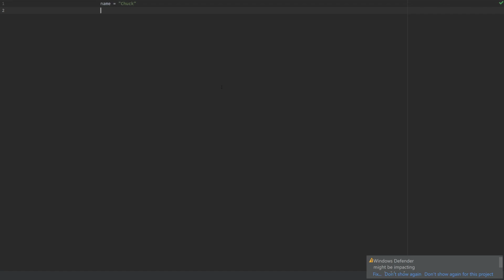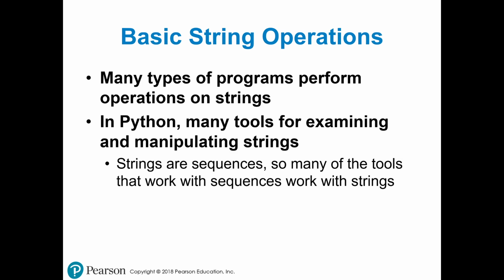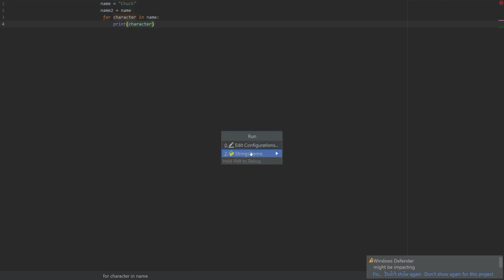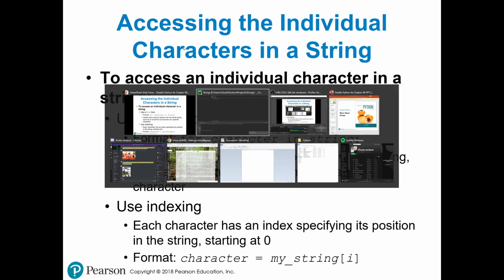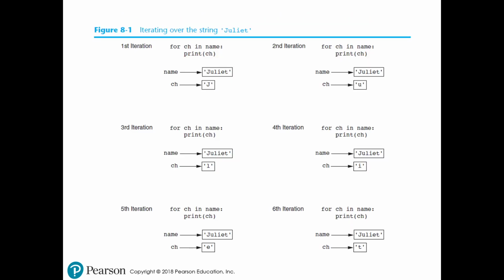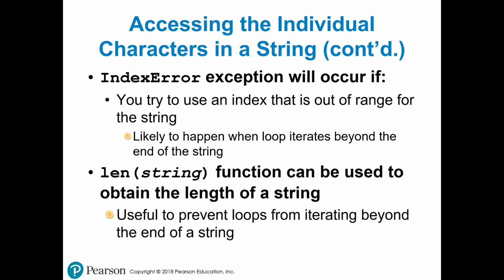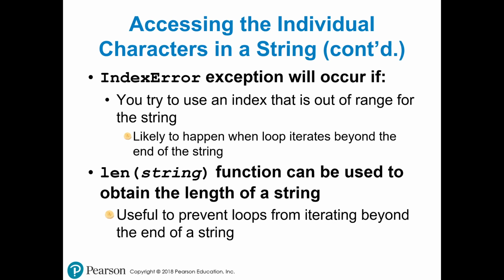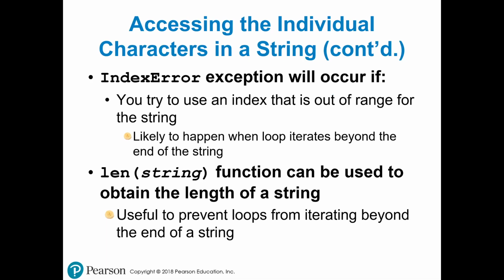Chapter 8 Basic String Operations